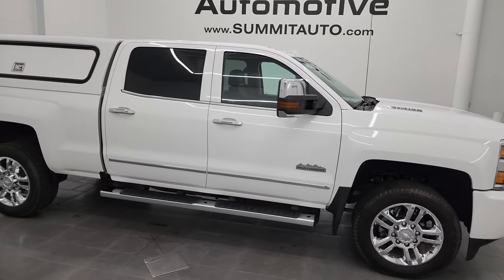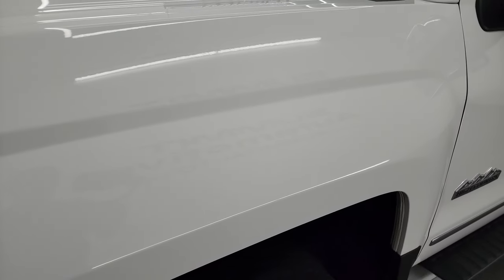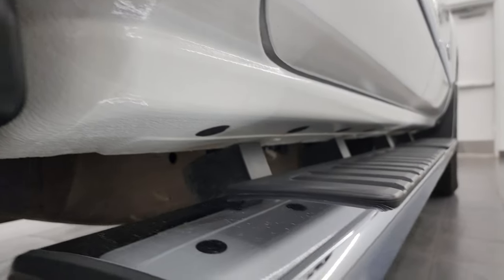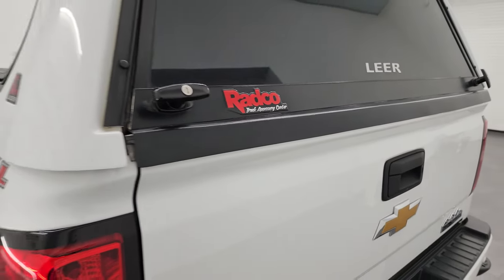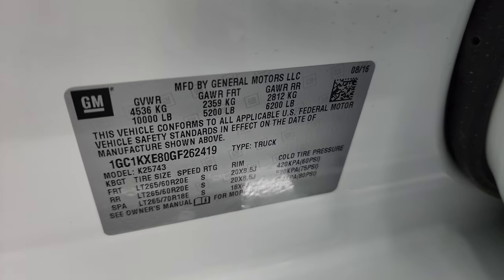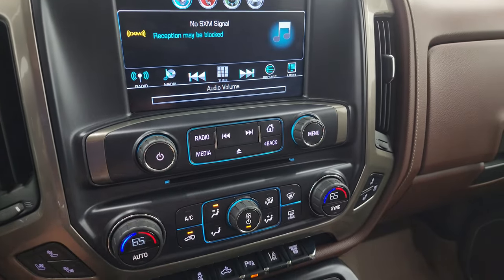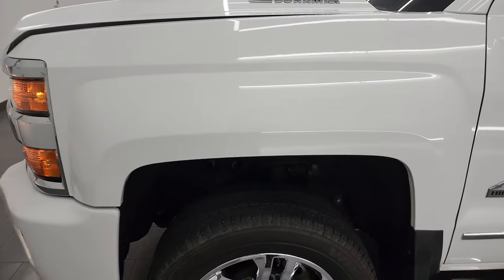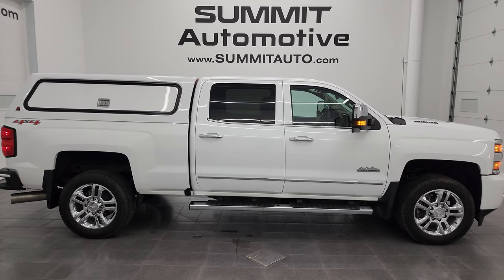2016 CHEVROLET SILVERADO 2500 HIGH COUNTRY DIESEL 4K WALKAROUND 14092Z SOLD!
This 2016 CHEVROLET SILVERADO 2500 HIGH COUNTRY CREW SHORT DURAMAX DIESEL IN SUMMIT WHITE FOR SALE IN FOND DU LAC OSHKOSH WISCONSIN 54935 is the vehicle we did walk around review of today.

Thank you for checking out this video of this 2016 CHEVROLET SILVERADO 2500 HIGH COUNTRY CREW SHORT DURAMAX DIESEL IN SUMMIT WHITE FOR SALE IN FOND DU LAC OSHKOSH WISCONSIN 54935

STOCK: 14092Z
PRICE: $54,999
MILES: 45,908
MAKE: CHEVROLET
MODEL: SILVERADO 2500
VIN: 1GC1KXE80GF262419
LOCATION: FOND DU LAC OSHKOSH WISCONSIN, 54937 TRUCKS ON 41

CLEAN TITLE HISTORY! CLEAN CARFAX! 6.6 Liter V8 Duramax Diesel, LML Engine with 397 Horsepower, Full Four Door Crew Cab, Short Box 6 1/2 Foot Shortbox, High Country Package, 6 Speed Automatic Allison Transmission with Optional Manual Tap Shift, Turn Dial 4x4 Four Wheel Drive 4WD, Factory GPS Navigation System, Reverse Backup Camera Rearview Camera, Onstar System, Forward Collision Warning System, Lane Departure Warning with Lane Keep Assist, Non Smoker, Dual Power Air Conditioned Ventilated and Heated Seats, Brown Leather Seats, Bucket Seats, Memory Driver's Seat, Leer Truck Cap Topper, Full Towing Package with Receiver Trailer Hitch, Wiring and Transmission Cooler Tow Package, Factory Brake Controller, Factory Exhaust Brake, 1500 Pro CG BedSlide, LED Side Lights, Heated Power Fold-in Power Mirrors with Built-in Directional Signals, Telescopic Tow Power Mirrors, Stabilitrak Traction Control, 3.73 Gears with Automatic Locking Differential Limited Slip Differential, Goodyear Wrangler SR-A LT265/60 R20 Tires, 20 Inch Rims Premium Wheels, Chromed Alloy Rims Premium Wheels, Four Wheel Disc Brakes, Factory Chromed Stepbars, Spray-in Bedliner, Bedrail Covers, Fog Lights, LED Bed Lighting, Projector Lamp Headlights, Sonar with Front and Rear Bumper Sensors, EZ Raise Assist Tailgate, Locking Tailgate, Rear Bumper Steps, Chrome Trimmed Grill, Chrome Trimmed Mirrors, Chevy MyLink Touchscreen Radio, AM / FM Radio Tuner, Sirius/XM Satellite Radio Capabilities Sirius / XM, CD Player, Bose Premium Audio Sound System, Bluetooth, Hands-Free Phone Controls Blue Tooth, Android Auto Compatible, Apple Car Play Compatible, Auxiliary MP3 Jack Portable Audio Connection, USB Jack Portable Audio Connection, Keyless Entry with Factory Remote Start, Power Sliding Rear Window Rear Window Defroster, Adjustable Height Seatbelts, Driver and Passenger Front Air Bags, L.A.T.C.H. Child Safety System, Side Curtain Air Bags SRS Safety Restraint System, Heated Steering Wheel Multi-Function Steering Wheel Controls, Homelink System with Three Programmable Buttons for Garage Doors, Lighting Systems & Security Systems, Compass, Outside Temperature Display and Mileage Display, Dual Multi-Zone Climate Control , Power Adjustable Pedals, Weathertech Floormats, Wireless Cell Phone Charge Pad, Woodgrain Dash And Door Trim, Air Conditioning AC, Cruise Control, Power Locks, Power Windows, Automatic Headlights Autolamp, Tilt/Telescope Steering Wheel, 110V / 150W Auxiliary Power Outlet, Summit White, CLEAN AUTOCHECK! Very very clean inside and out! This is one of the sharpest 2016 Chevrolet Silverado 2500 crewcab shortbox 3/4 ton diesel trucks on our lot! Make your move before this super clean 4wd is gone!

STOCK: 14092Z
PRICE: $54,999
MILES: 45,908
MAKE: CHEVROLET
MODEL: SILVERADO 2500
VIN: 1GC1KXE80GF262419